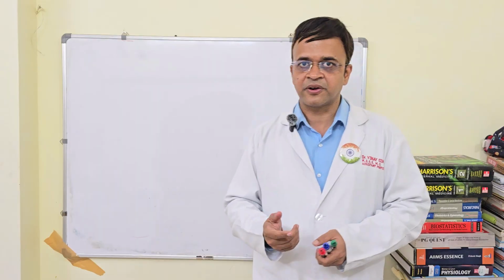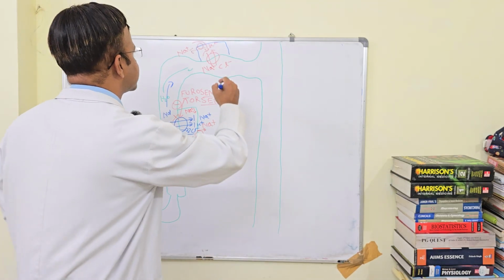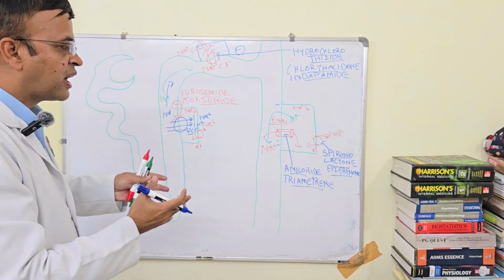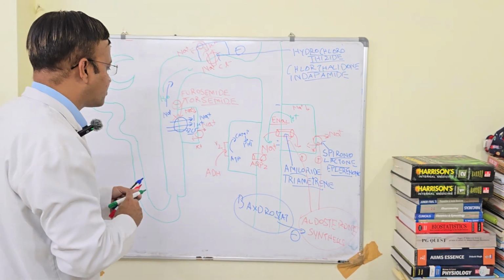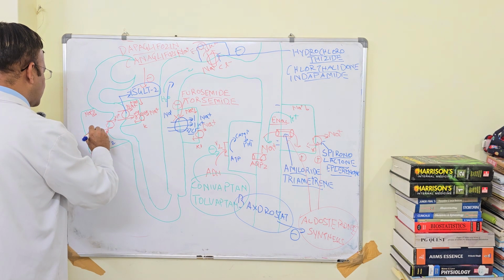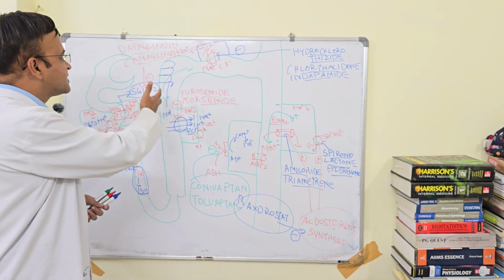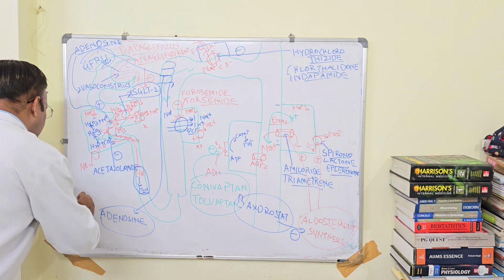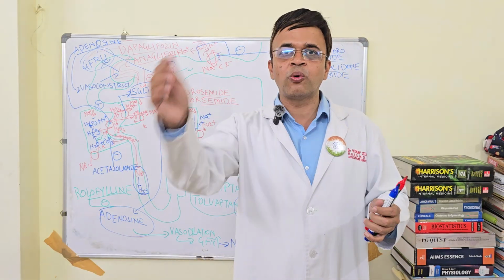OVERVIEW OF ALL MAJOR DIURETICS AND THEIR MECHANISM OF ACTION.